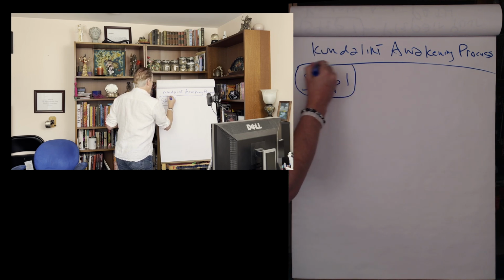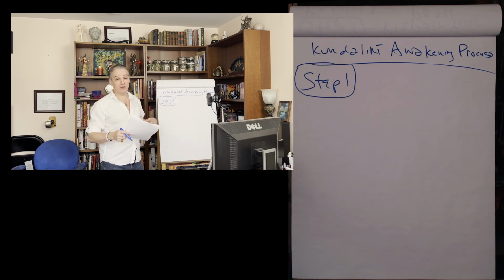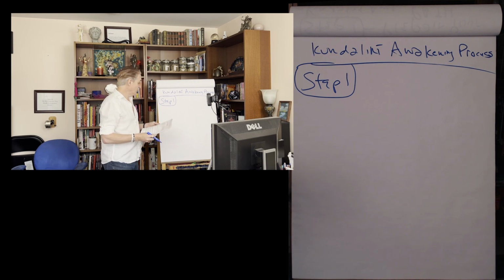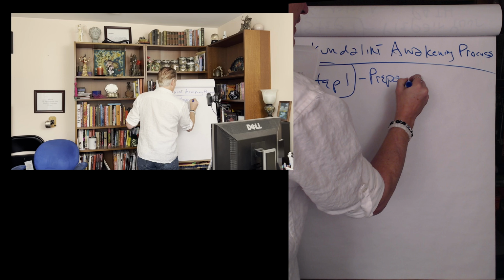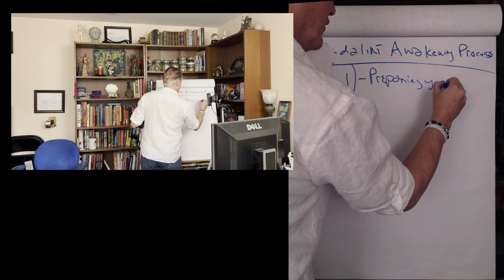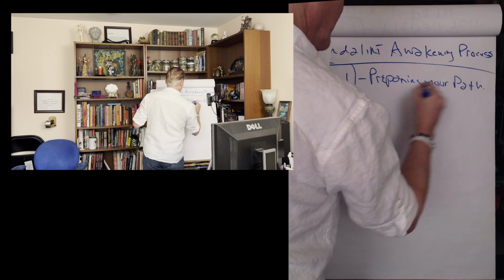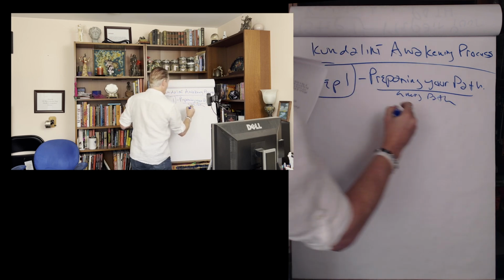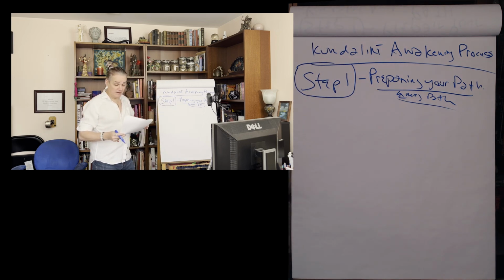KUNDALINI - how to - Step 1- InternalAlchemy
Are you struggling with spiritual development? Ever wonder how the yogi’s, monks, Saints, and ascended master got there.  They all had one crucial step in their higher spiritual practice.  The Kundalini Awakening. This step is key to rapid development to all the higher practices.  Sure, it can be done via the slower methods, but once this awakening happens to you, all your practice will be increased 100-fold.
So what is Kundalini? How do you awaken it? And how long will it take you?
All this and more is explained in this introduction video, plus much much more.